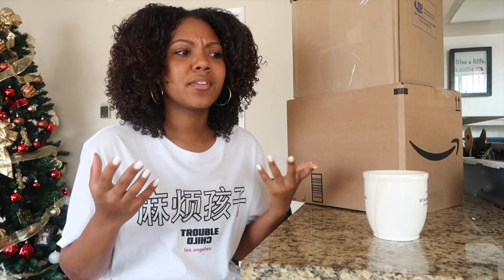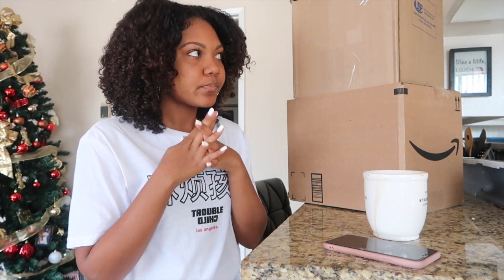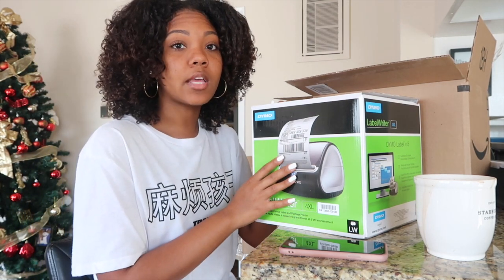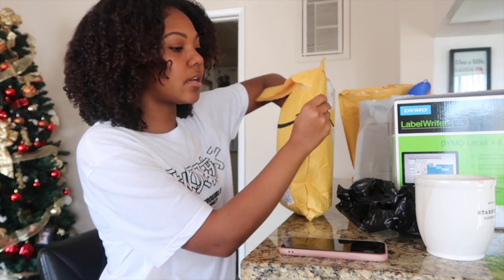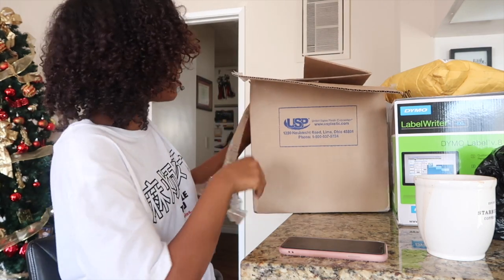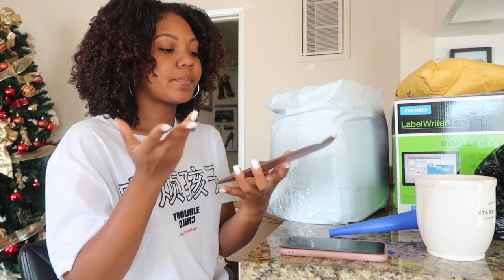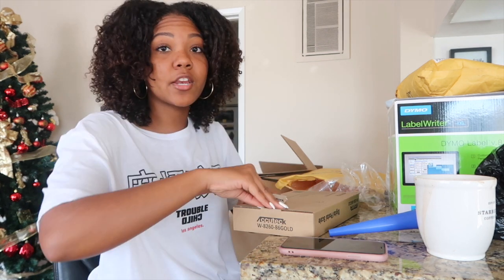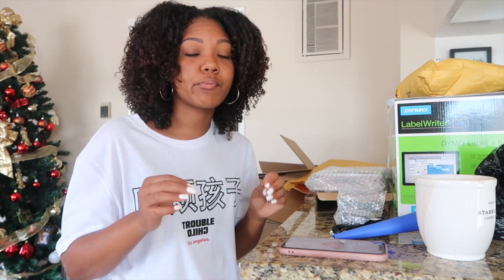ESSENTIALS FOR RUNNING AN ONLINE BUSINESS! | ENTREPRENEUR LIFE EP. 1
Hey loves ❤️ In todays video I will be starting a new series called Entrepreneur Life where I show you my step by step process of running a business.

AMAZON STORE: